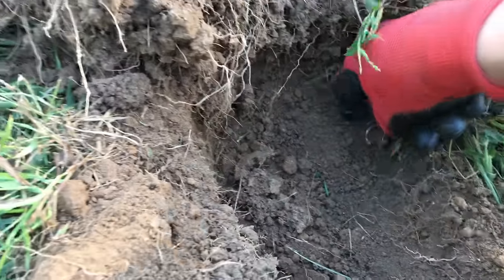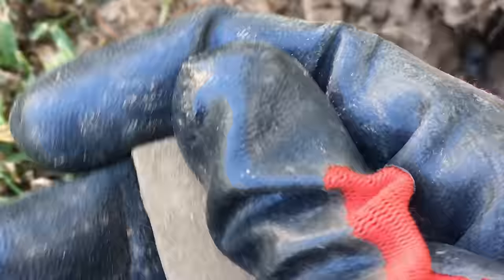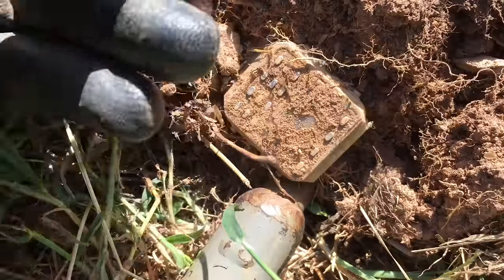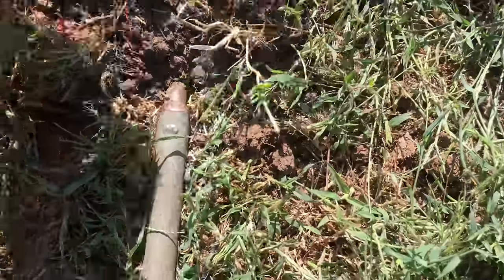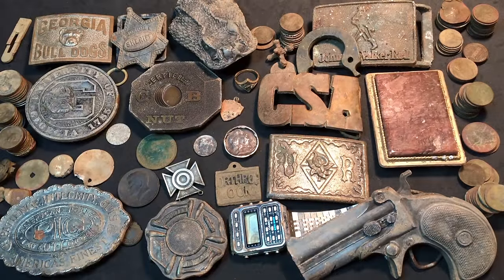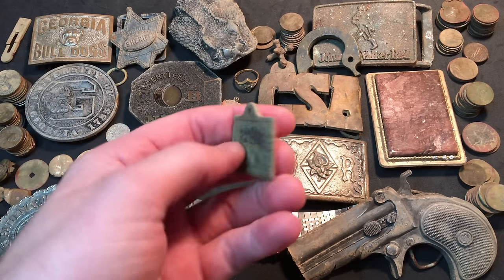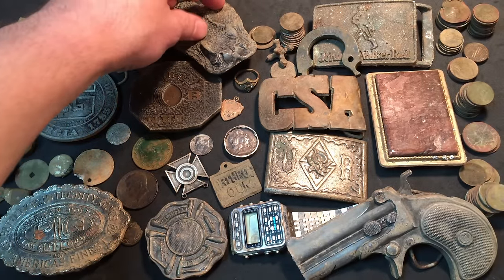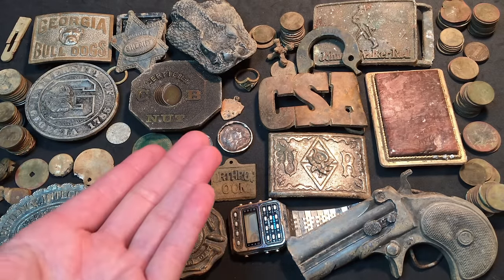Did I Find A Stolen Collection?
Had a great time at three different locations. Met my goal of finding a silver half dollar and found my 50th silver coin for the year. Also found a mysterious belt buckle collection. How did it get there?